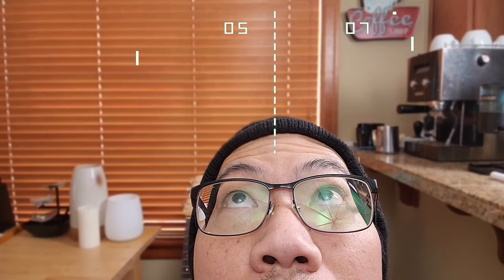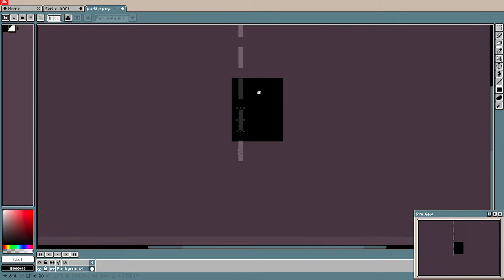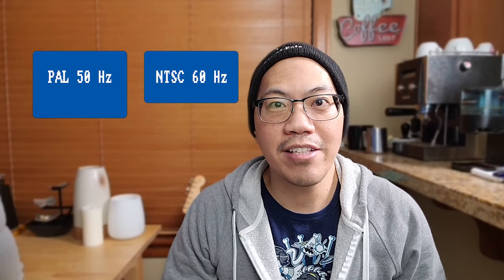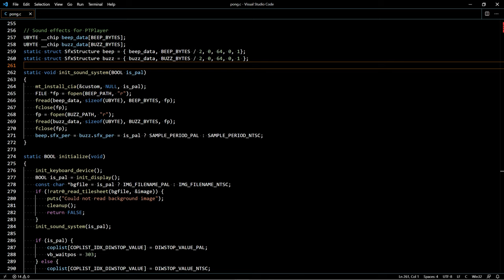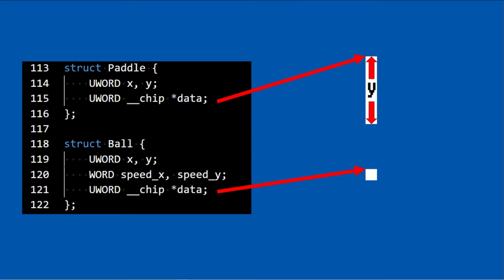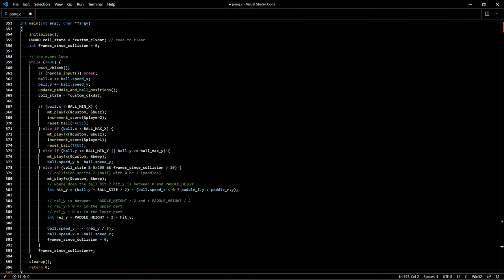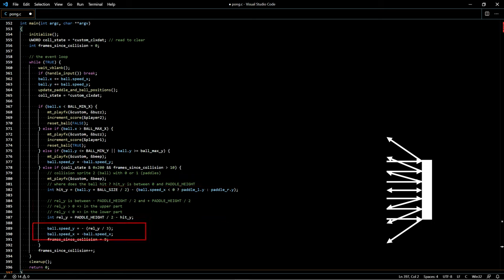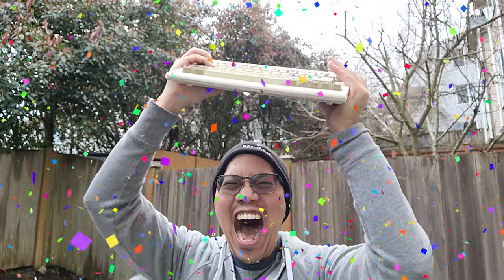Pong for Amiga: How to write a video game in a day.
I consider Pong the "Hello World !" of video games. No matter what platform, it should be possible to write a simple game quickly and Pong is such a game. In this video I demonstrate how I made my version for the Commodore Amiga using techniques from my tutorial series "Amiga Hardware Programming in C".

This is hopefully the beginning of a new series, "A Busy Parent's Guide to Writing Lots of Video Games", where I show how a busy parent with no time, no budget, but a lot of enthusiasm can still create video games by setting reasonable goals.

0:00 Introduction
0:58 The Assets
1:31 I am using Sprites for all the graphics objects
2:04 Using the keyboard for controlling the paddles
2:27 Asset preparation/integration
2:57 Source code: initialization
3:30 Source code: the copper list
3:47 Source code: end of initialization
3:52 Source code: data structures for the game objects
4:39 Source code: keyboard handler
5:01 Source code: main() function - the game logic
5:49 Source code: ball - paddle collision behavior implementation
6:50 It works !

The source code for this video can be found at

If you haven't yet I encourage you to take a look at my tutorial series "Amiga Hardware Programming in C", which I created with video game programming in mind.

 or you can install them with Python 3 pip:

$ pip install ratr0-utils

This video contains a small segment where I play a simple cover of the Chris Huelsbeck song "Carl Lewis Challenge Theme". This is mainly because I just wanted to include an hommage to one of my biggest musical influences. Chris's work on the Amiga is some of the best there is.